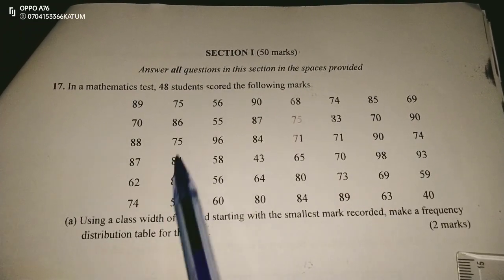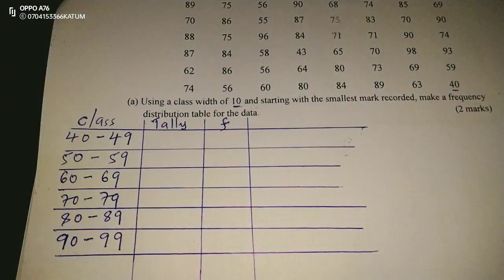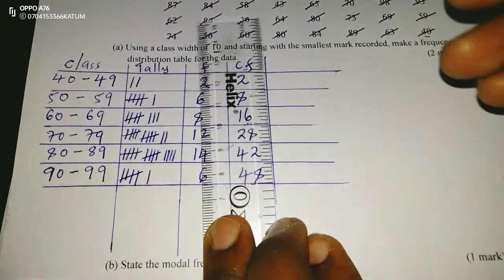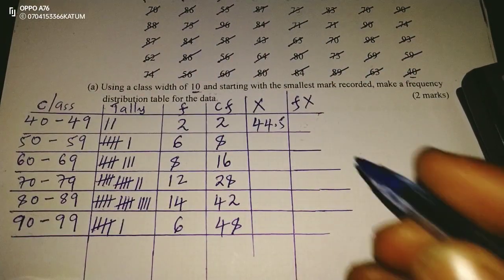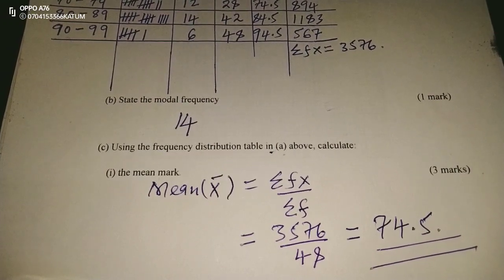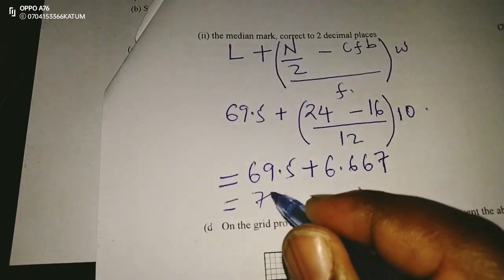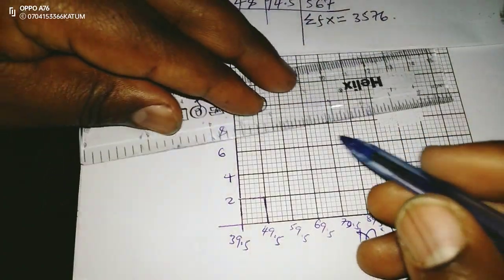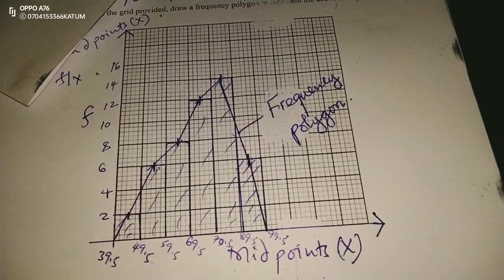STATISTICS 1: MEAN, MEDIAN, FREQUENCY POLYGONS AND FREQUENCY DISTRIBUTION TABLE